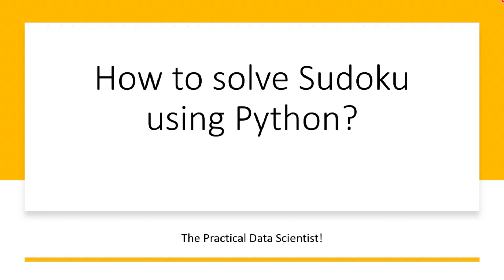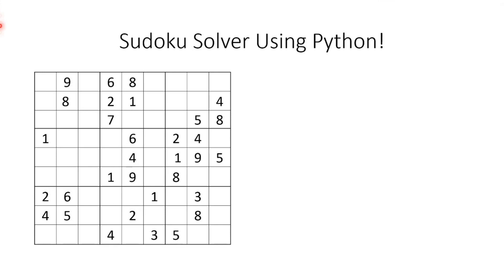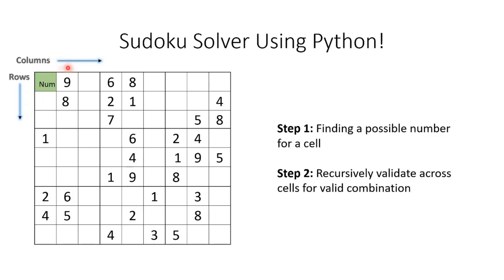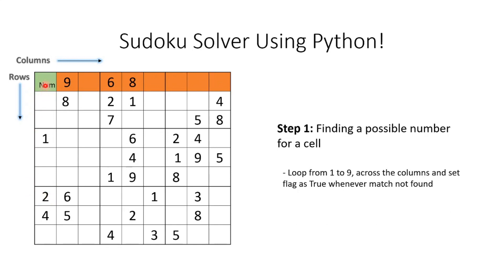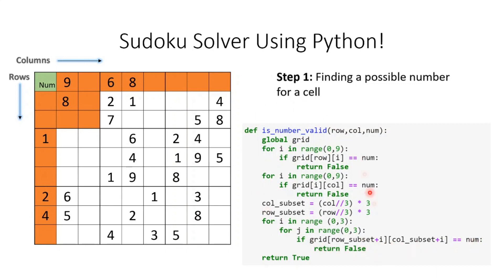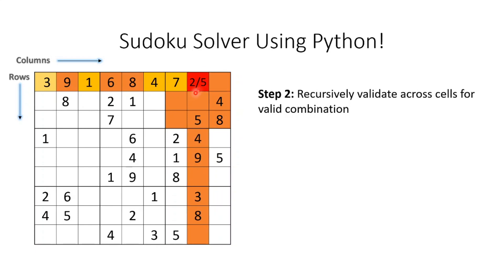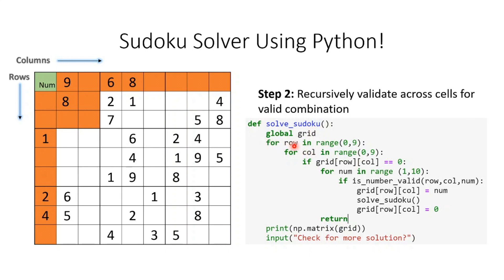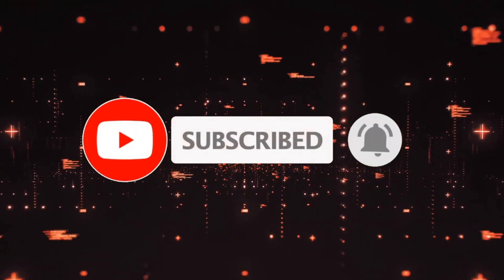How to solve Sudoku using Python quickly? | Missing Value Problem | Data Imputation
This video explains how to solve Sudoku quickly using Python! While doing so, learners can learn through game about Missing Values and Data Imputation!

Our goal is democratize AI by sharing the knowledge on AI & Data Science in the most practical and intuitive way.